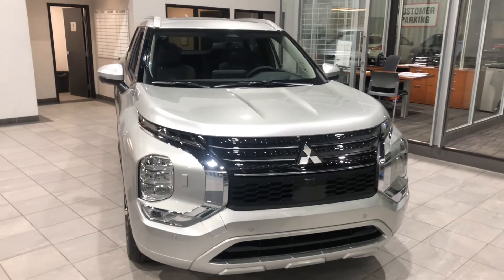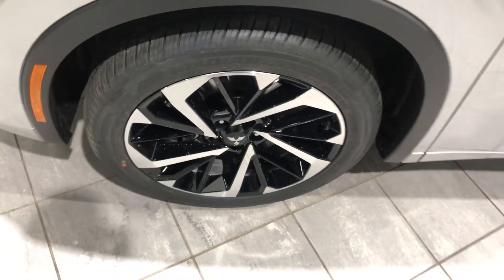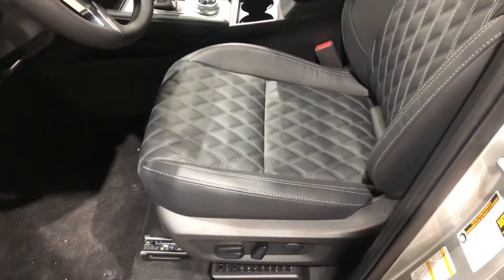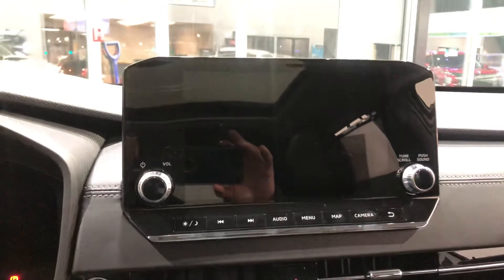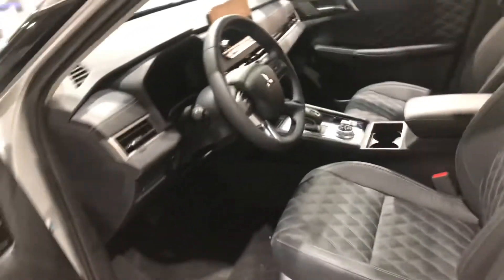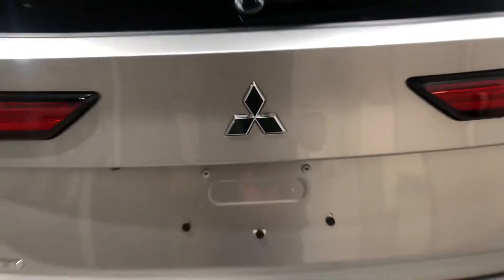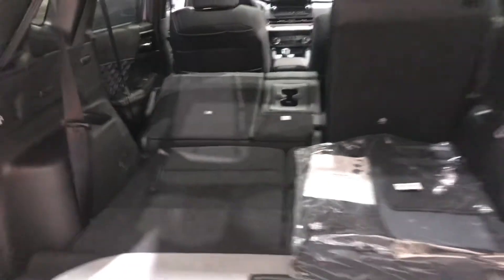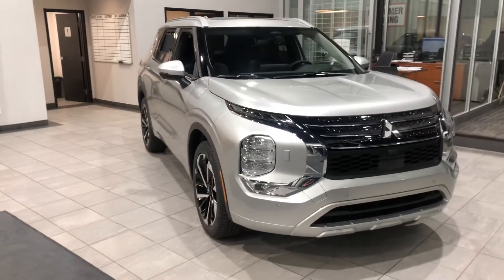Your 2022 Mitsubishi Outlander GT!